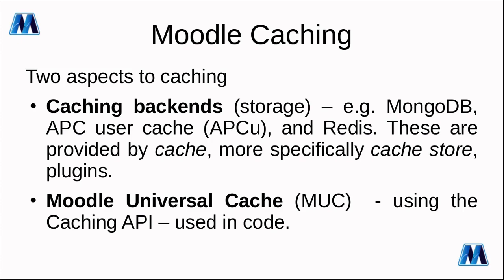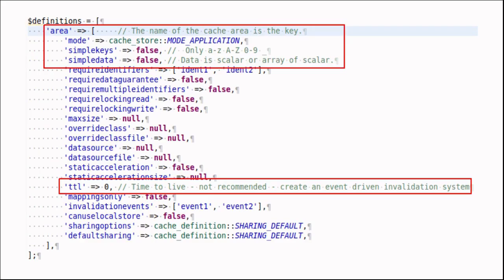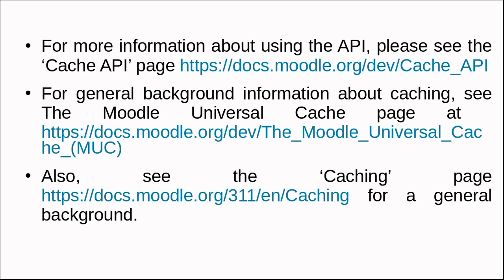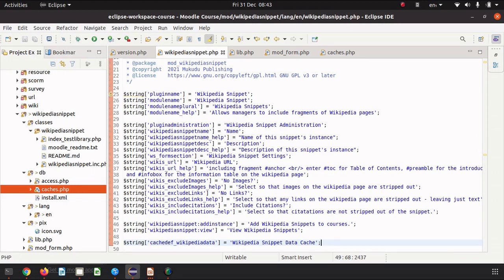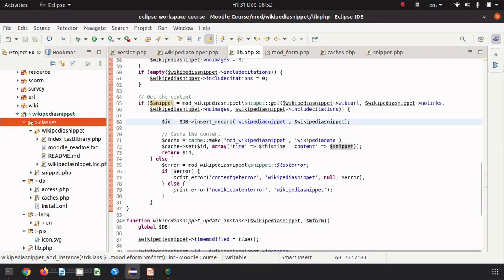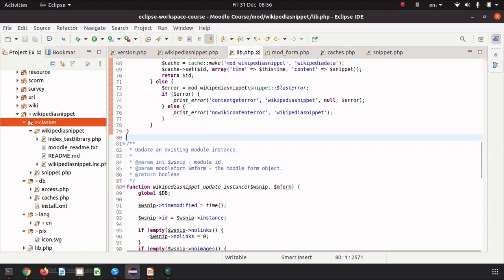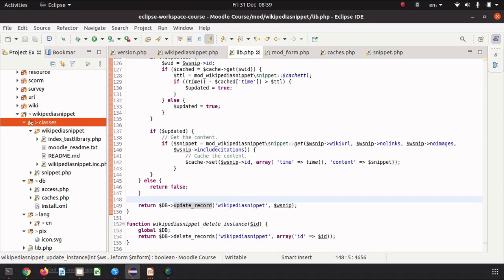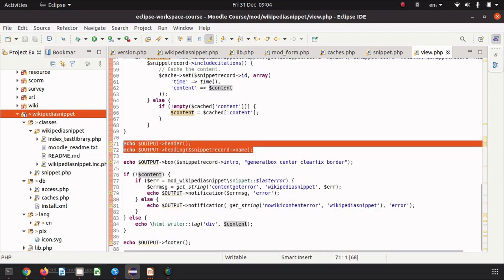Moodle Development - The Cache API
In this presentation, we are looking at plugin caching and the Cache API which provides ways to work with what is generally called the Moodle Universal Cache (MUC) in your plugin’s code.  The API allows the plugin to cache objects and content for the duration of the request, the session or as determined by the plugin itself.

This video is an extract from the ‘Moodle Plugin Development By Example’ 12 lessons course developed by Mukudu Publishing. For more details about this FREE course, please visit the course You might also be interested in the Introduction to Moodle 3.9+ Plugin Development book that is also available – please for more information.